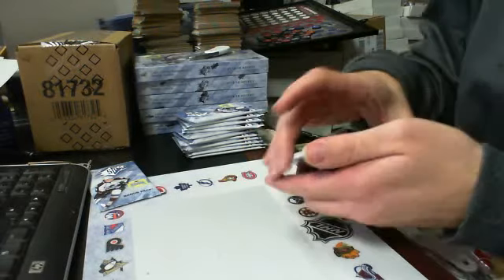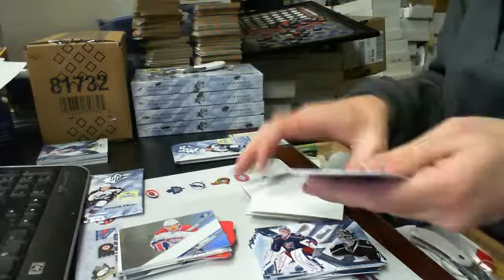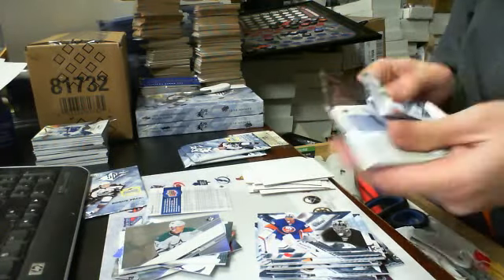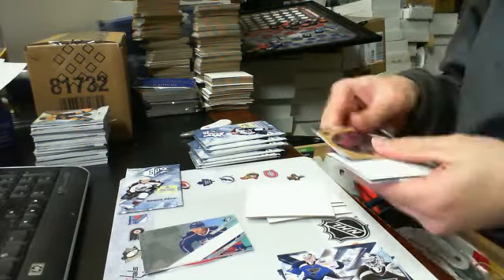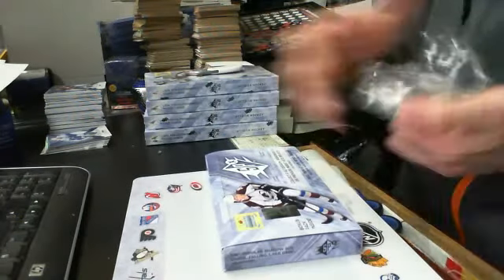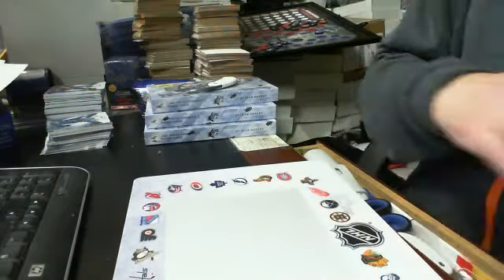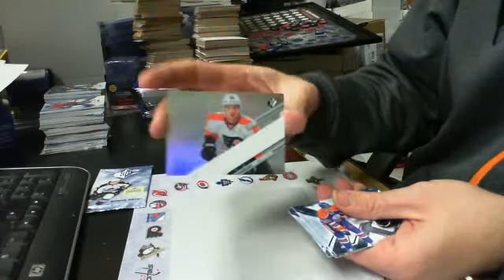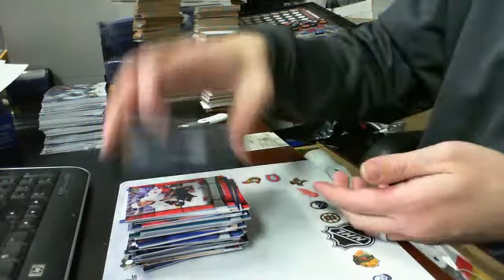Break#173- 2013-14 SPX Hockey 12 Box Case - TEAM SELECT Group Breaks